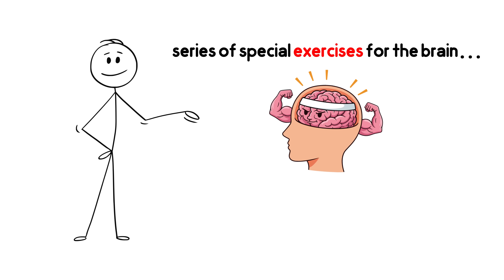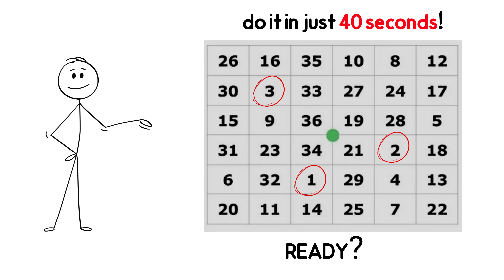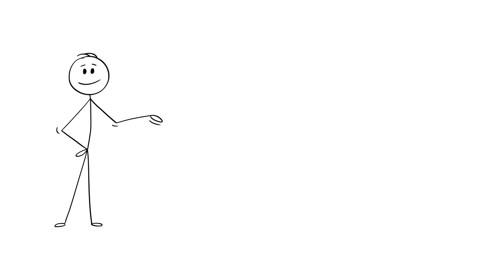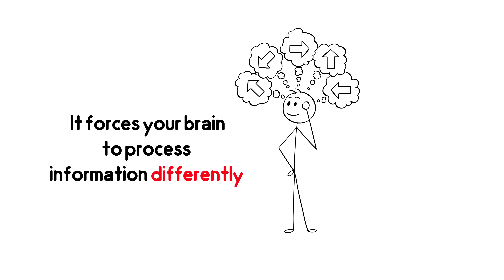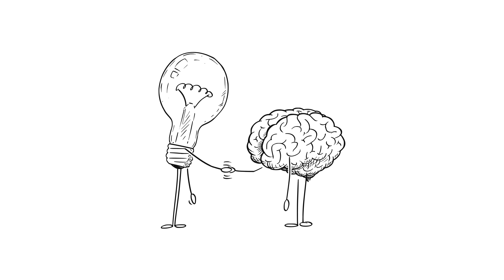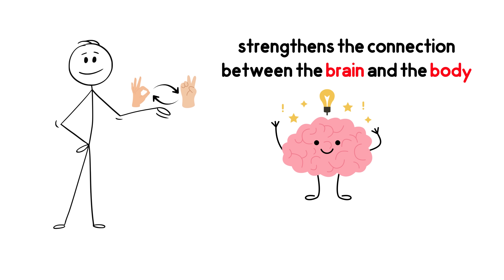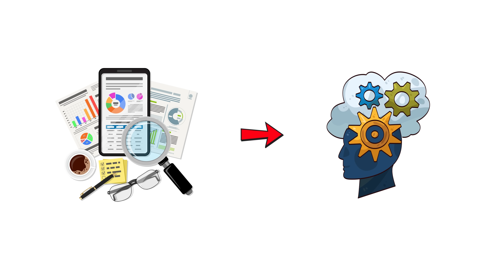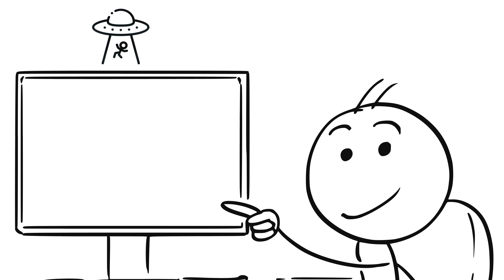Do These 7 Brain Exercises NOW & Watch Your Focus Explode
Unlock your brain’s full potential with 7 science-backed brain exercises that improve memory, focus, processing speed, and cognitive performance — fast.
These aren’t boring meditation tips or repetitive advice you’ve heard a thousand times.
These are real brain-training challenges that actively rewire your mind through neuroplasticity and sharpen mental performance.

Inside this video:
• Schulte Table advanced challenge — boost processing speed & peripheral vision
• Multicolor Stroop exercise — strengthen focus, memory & multitasking
• Blindfold task — activate spatial memory & sensory awareness
• Hand-coordination drill — improve brain-body neural connections
• Non-dominant hand practice — build new neural pathways
• Brain games that increase decision-making power
• How reducing technology dependency improves long-term memory

If you want a stronger, faster, sharper brain — start these exercises today.
Do them for 7 days and watch what happens.

⏱ Try each challenge in real time and comment your results.
📌 Save this video and repeat daily to increase improvements.